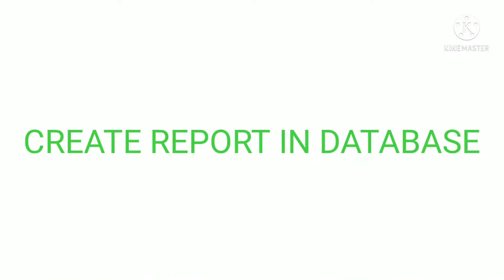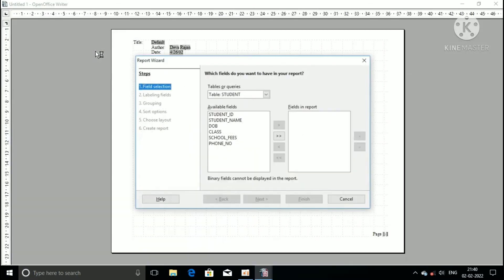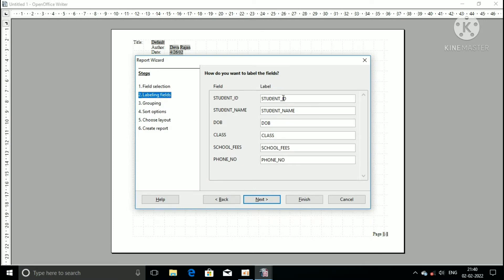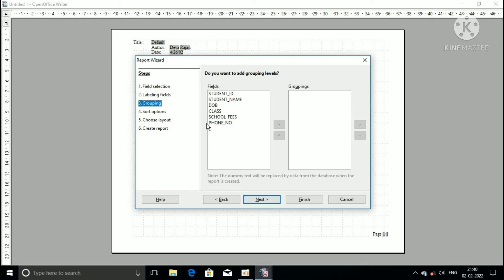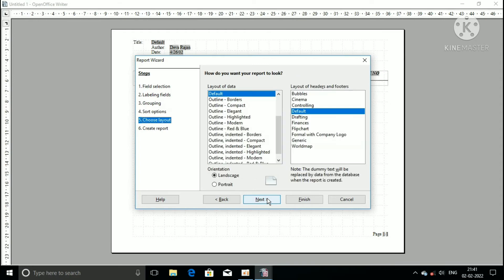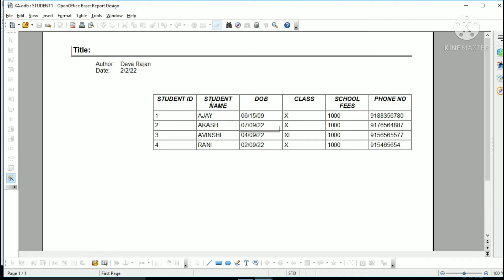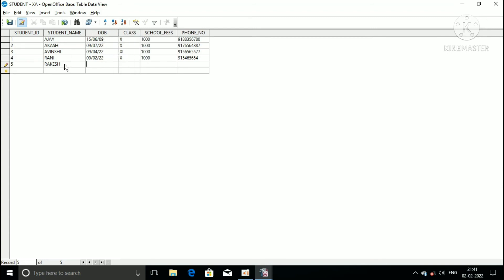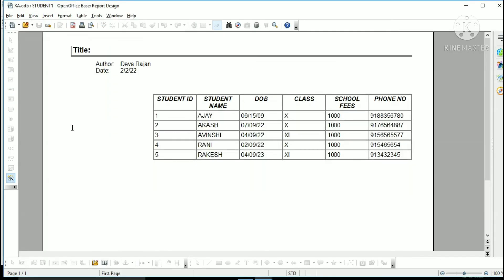CREATING REPORT USING IN OPEN OFFICE BASE